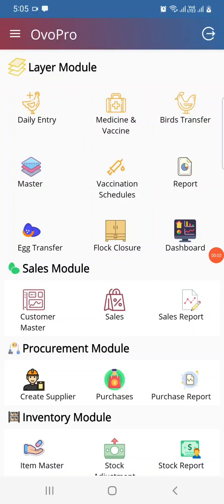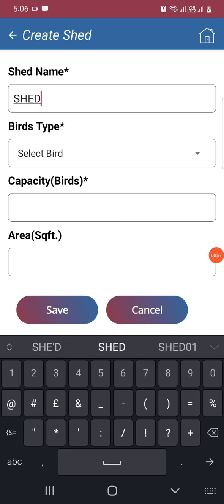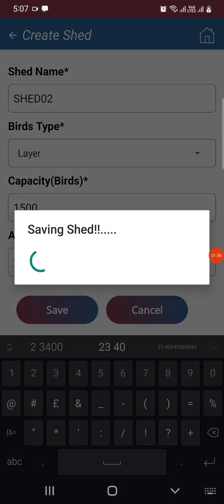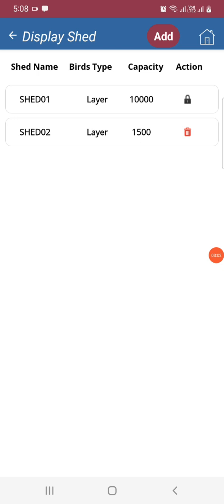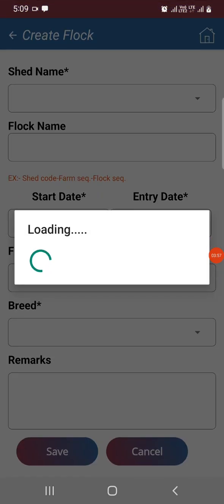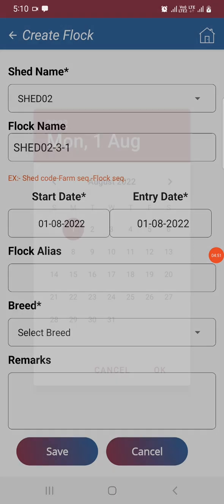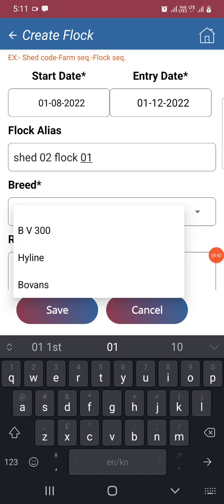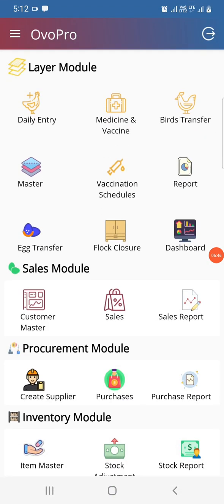3. OvoPro Layer Master Shed Flock Creation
In this tutorial video, we will guide you through the process of creating a new flock in OvoPro's Layer Master Shed system. This feature is essential for managing and tracking the growth and production of your poultry. We will demonstrate the step-by-step process of setting up a new flock, including defining its characteristics such as breed, age, and gender. We will also show you how to add birds to your flock and configure various settings for optimal performance. Whether you're a seasoned farmer or just starting out, this tutorial will help you understand how to use OvoPro's Layer Master Shed system to manage your flock effectively.